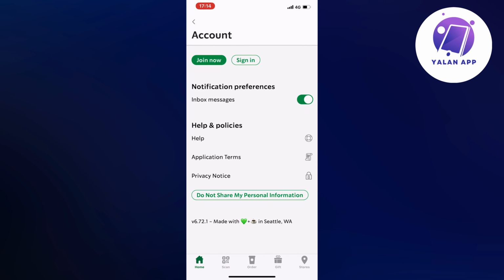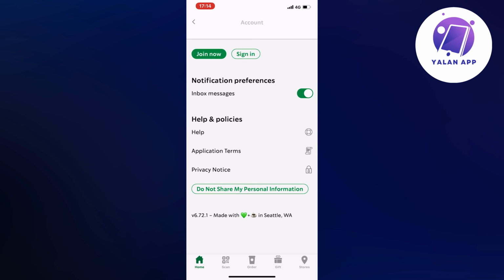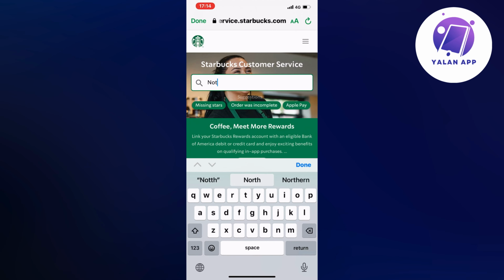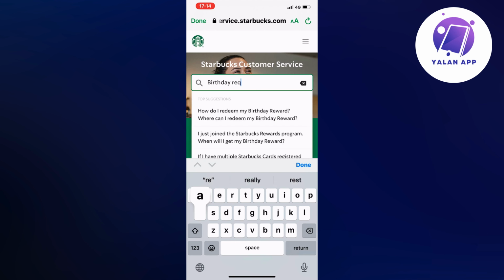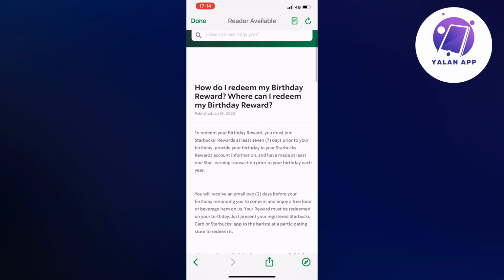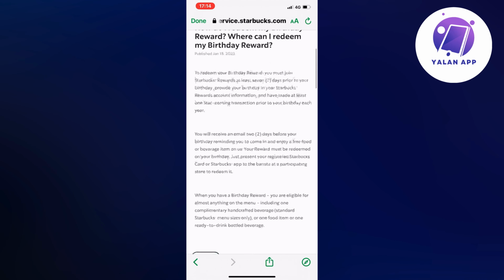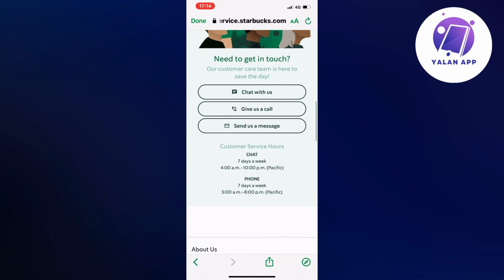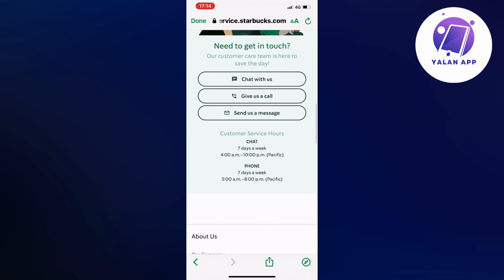How To Fix Starbucks Birthday Reward Not Showing Up 2025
how to fix starbucks birthday reward not showing up

If you want to be able to fix Starbucks birthday reward not showing up, then this video will be perfect for you!